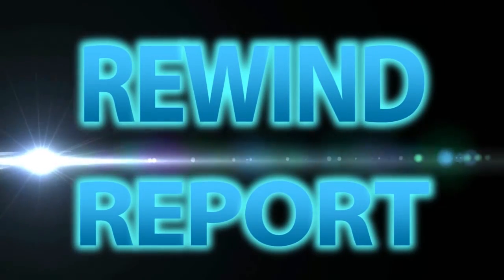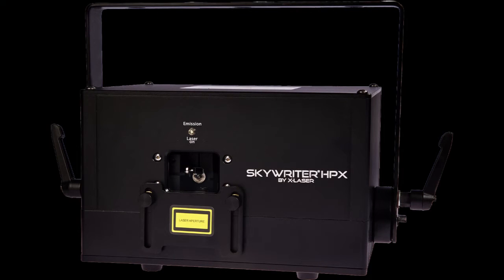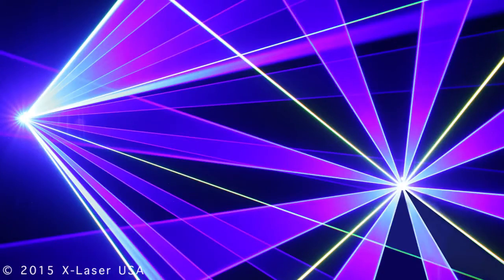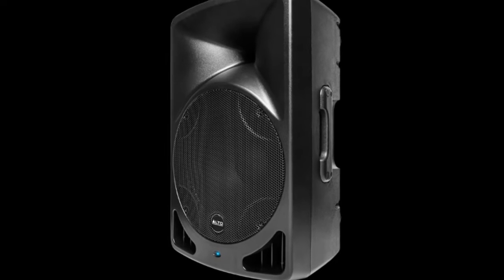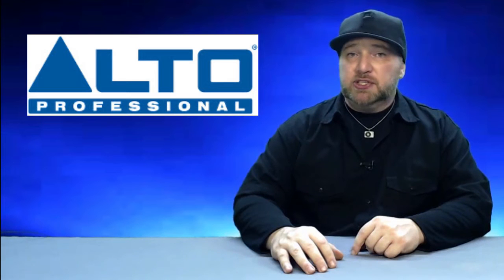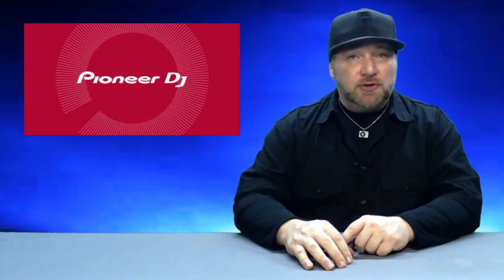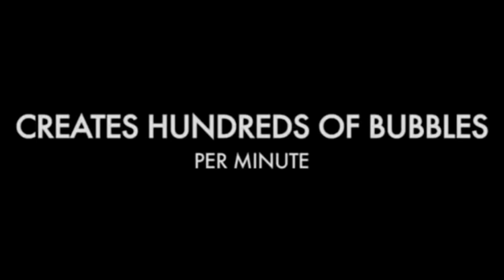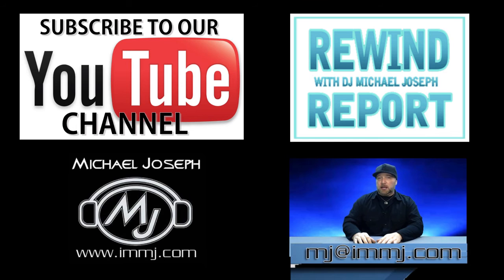Skywriter, Alto, PioneerDJ, AmericanDJ on The Rewind Report on DJNTV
On this episode: the Skywriter HPX, Alto Audio TX15USB, Pioneer DJ RMX 1000 on iPad, and the ADJ Bubbletron.

X-Laser Skywriter HPX super bright laser for mobile DJs.
Alto Professional 600 watt powered speaker with USB and media player.
Pioneer DJ making clone of RMX 1000 via the app.
ADJ gives a battery operated bubble machine bubbletron.